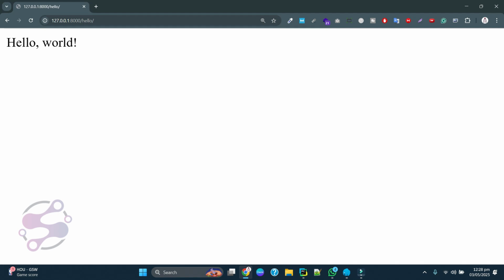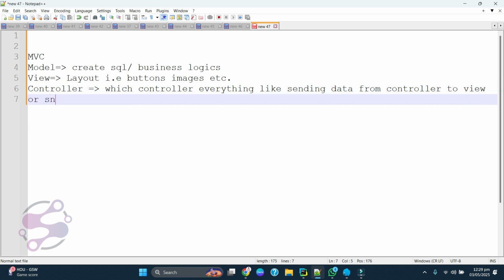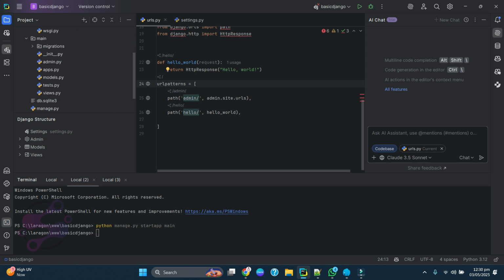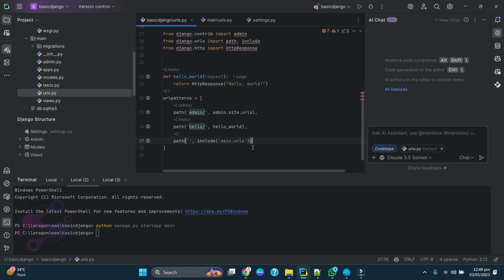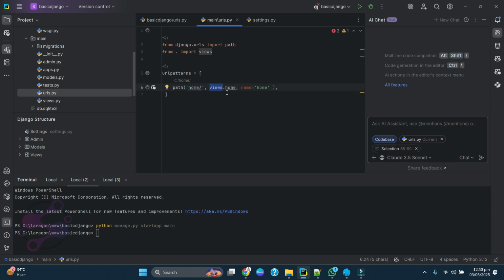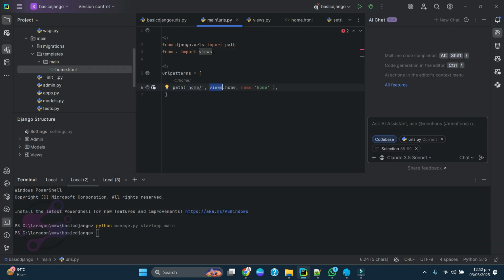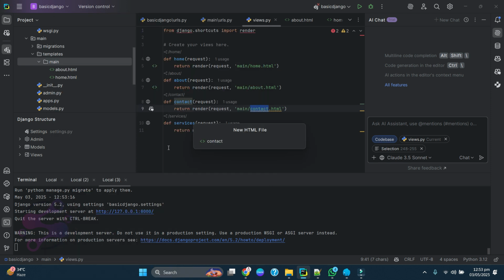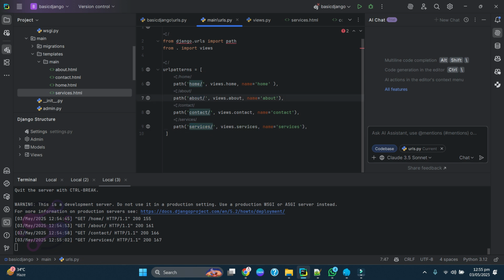How to Create a Main Application in Django 2025 | Register URLs, Create Templates, and Define Views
In this tutorial, learn how to create a main application in Django, register its URLs, create HTML templates, and define methods in views.py. This step-by-step guide is perfect for beginners who want to set up a functional Django app from scratch and understand the basic structure of a Django project.